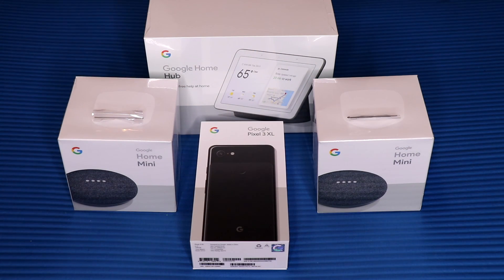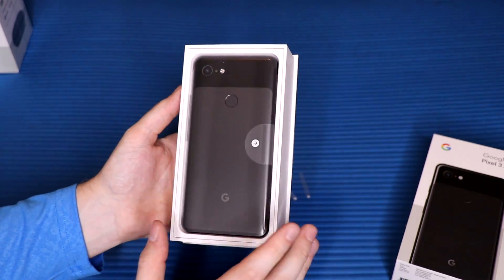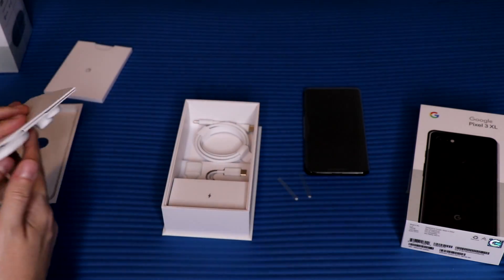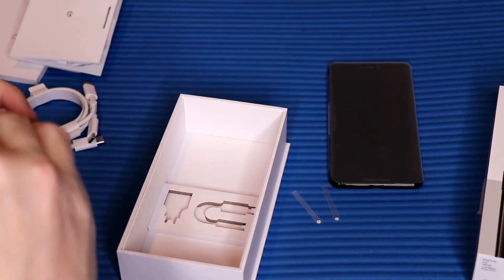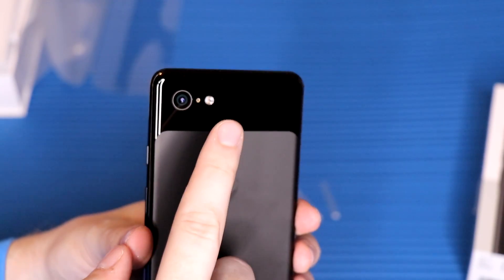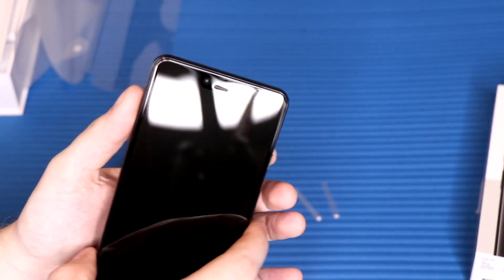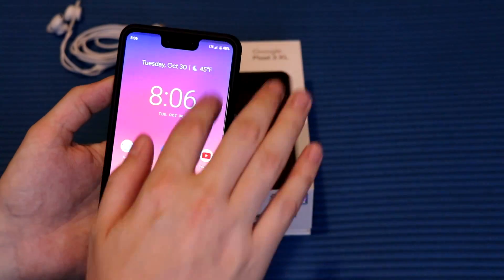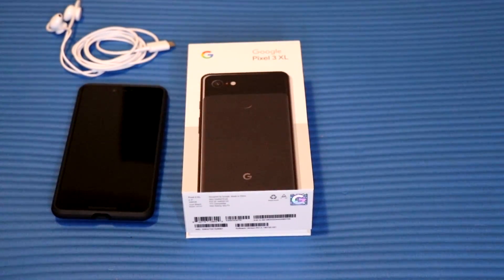Google Pixel 3 XL | UNBOXING